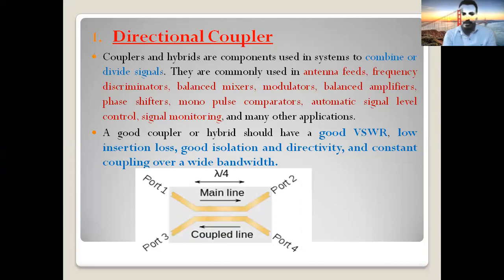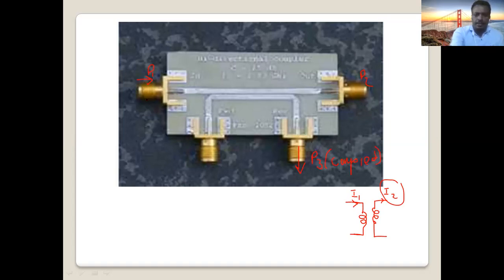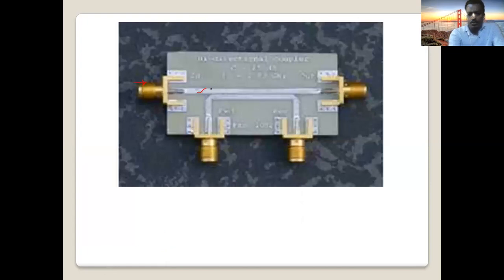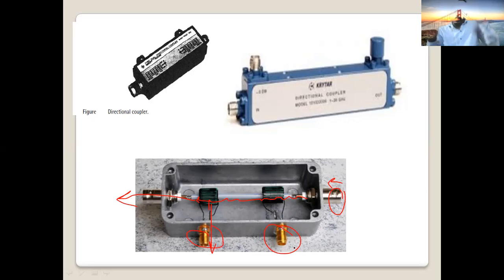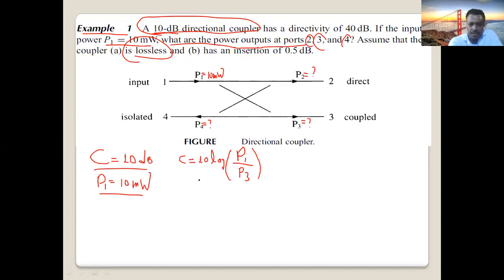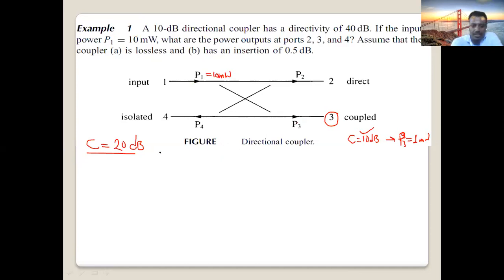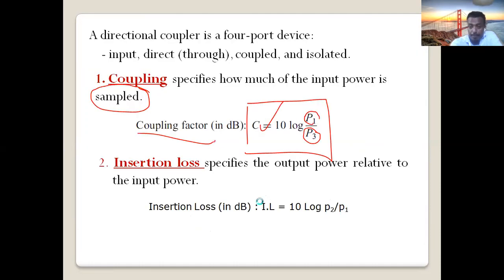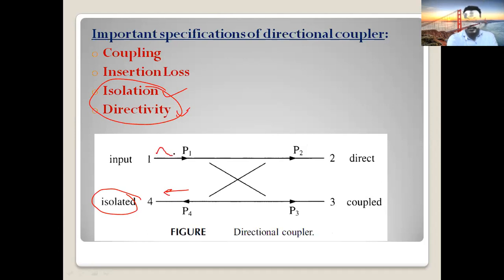Directional coupler - 4